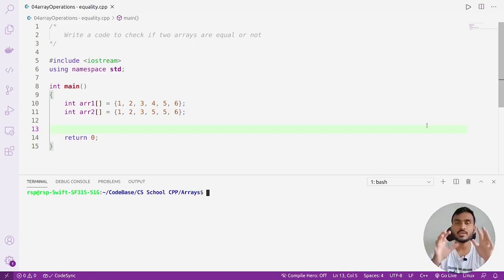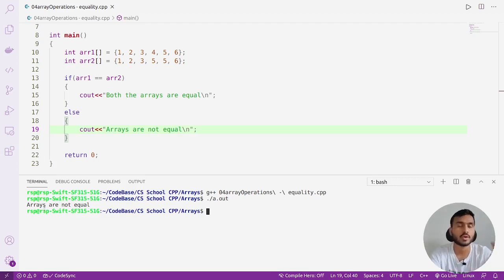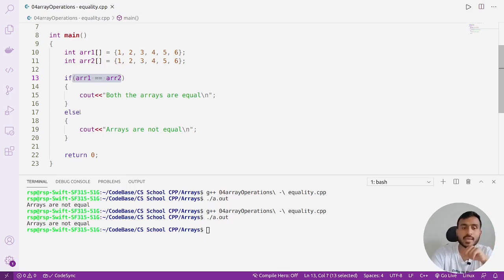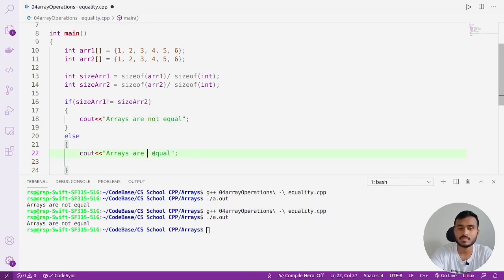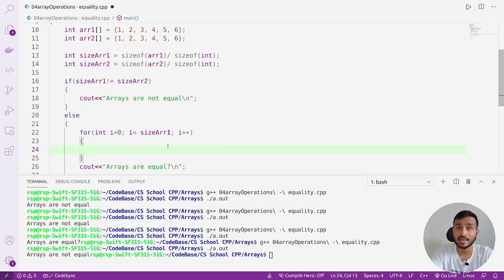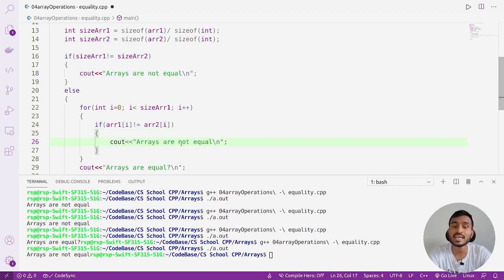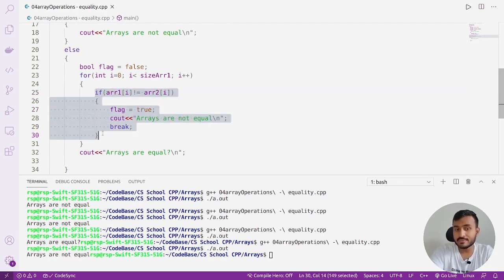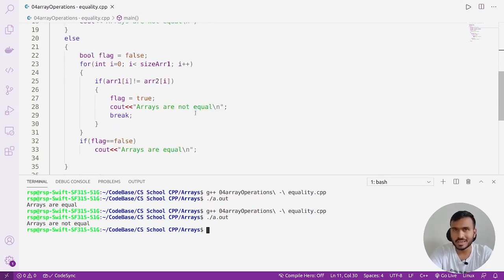Array Operations - Equality